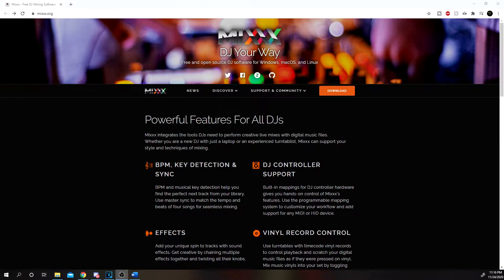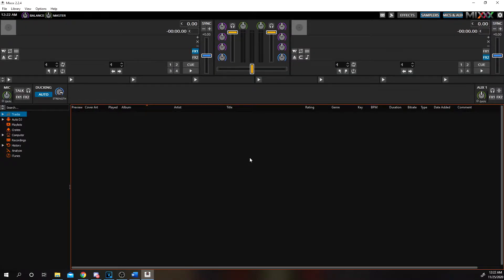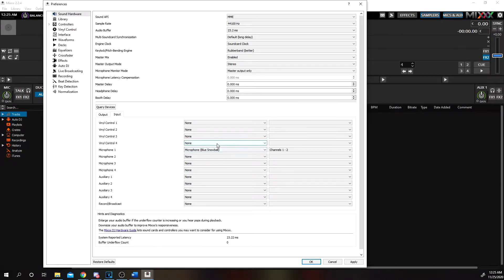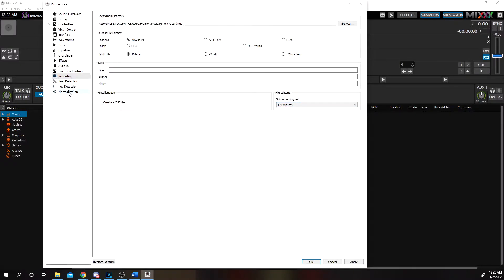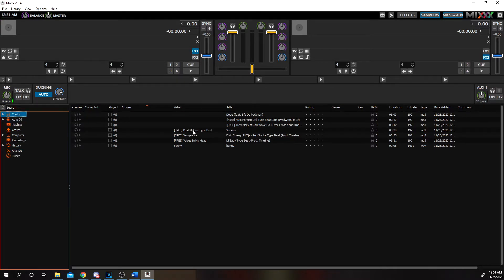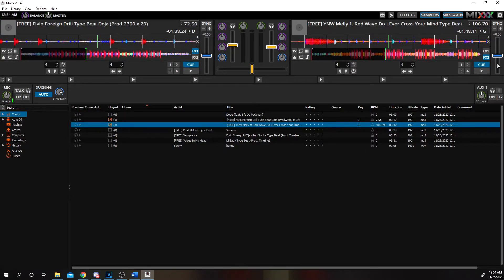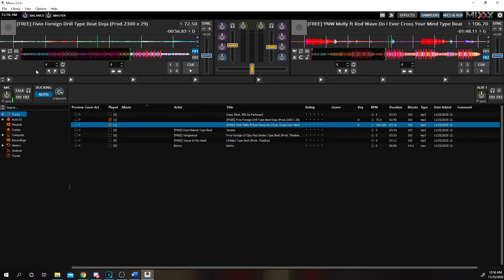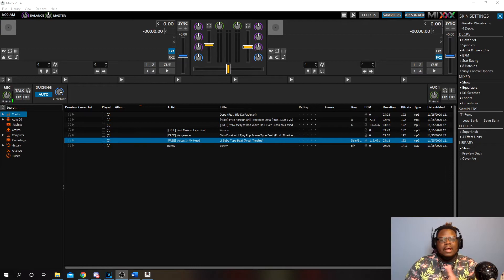Mixxx Tutorial | Beginner's Guide - Intro to Radio DJing at home